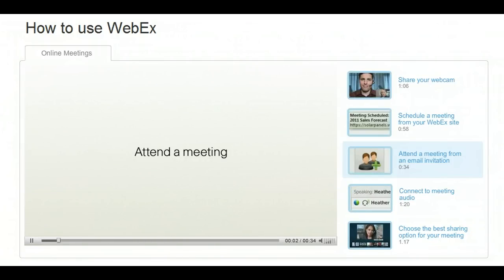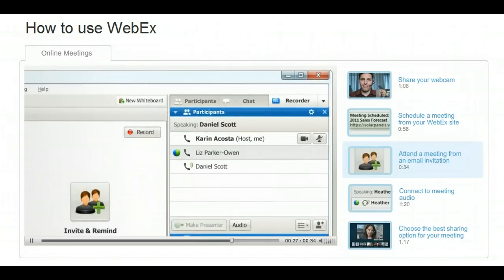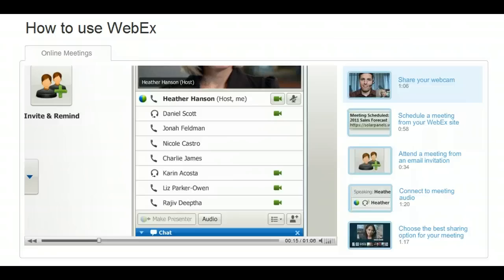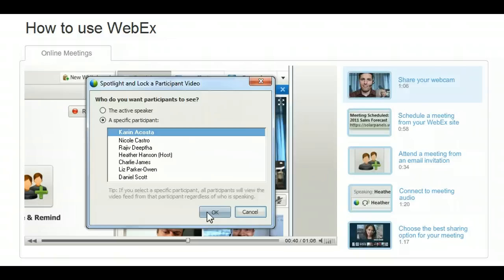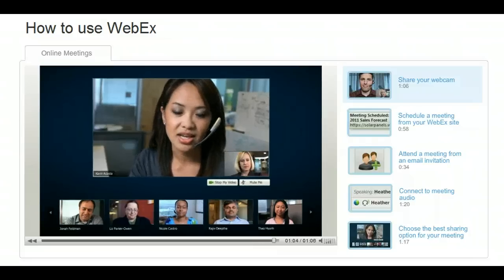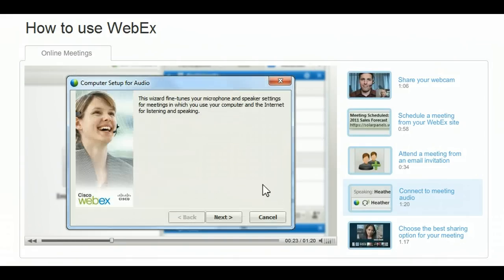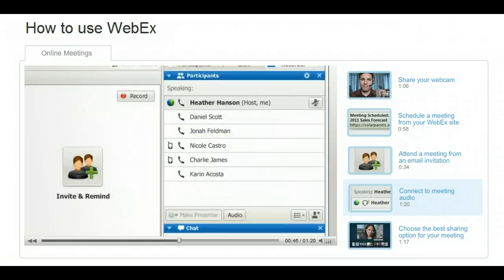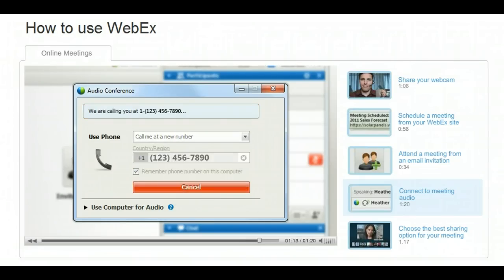How to use WebEx